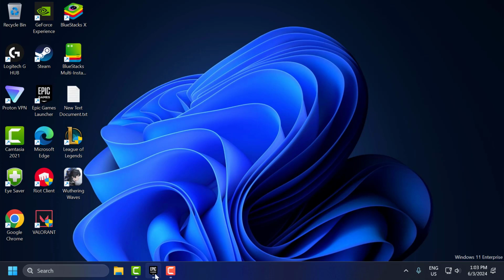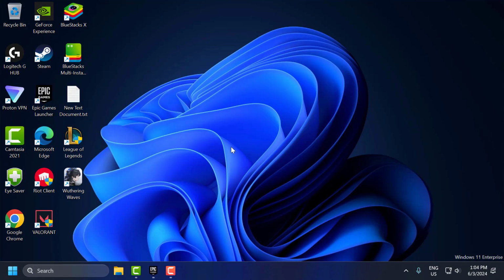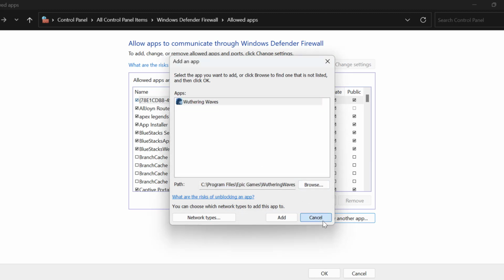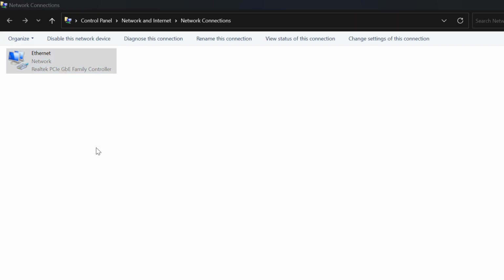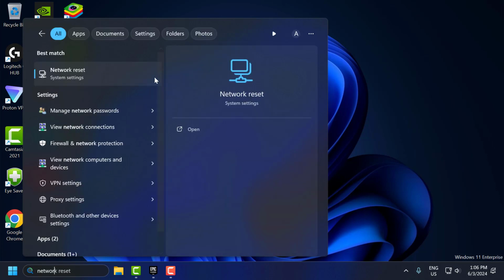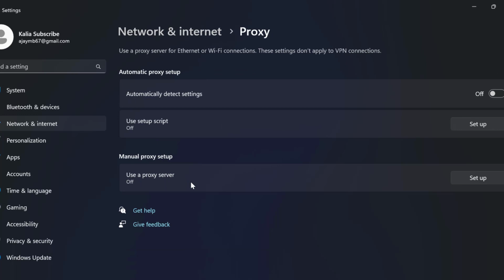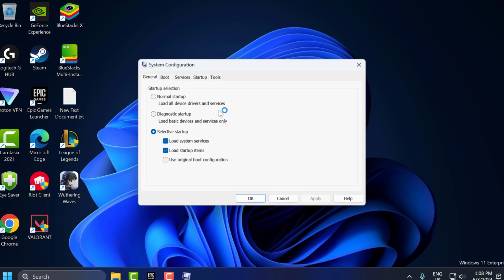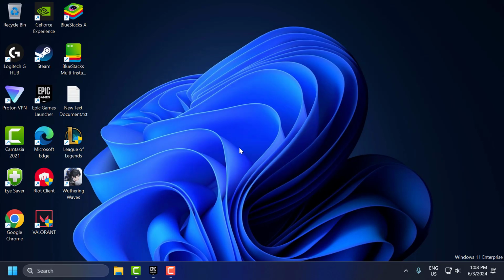How To Fix 'Network Error Please Check Your Connection' in Wuthering Waves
Encountering the "Network Error Please Check Your Connection" message in Wuthering Waves can be frustrating. This issue is often caused by connectivity problems, server issues, or network settings on your device. To fix this, ensure your internet connection is stable, restart your router, and check if the game servers are operational. Additionally, updating network drivers and configuring firewall settings to allow the game can help resolve this error and get you back online.

00:00 Intro
00:18 Run the Game as Administrator
01:02 Check Windows Defender Firewall
01:52 Change DNS Server
02:35 Reset Network Settings
02:57 Check Proxy and VPN Settings
03:43 Perform a Clean Boot